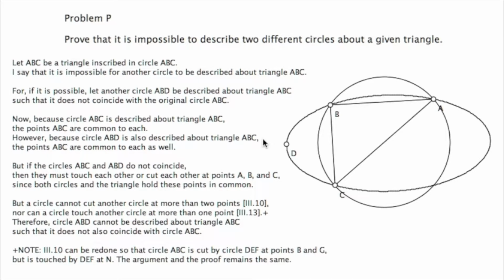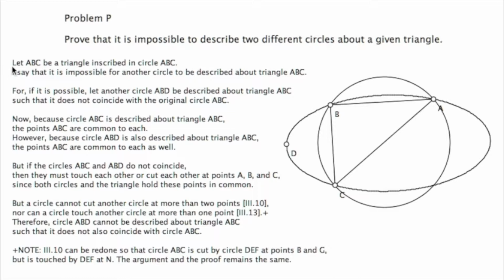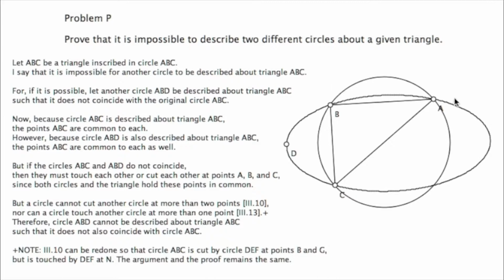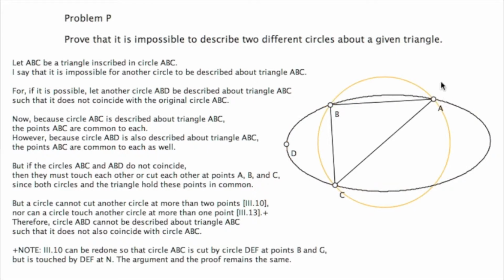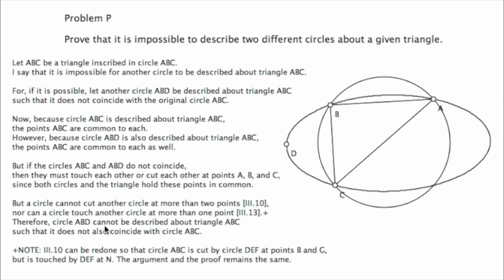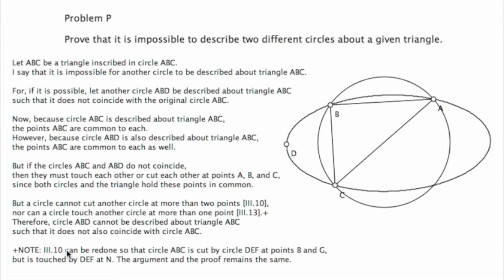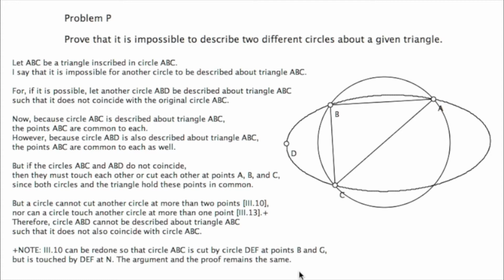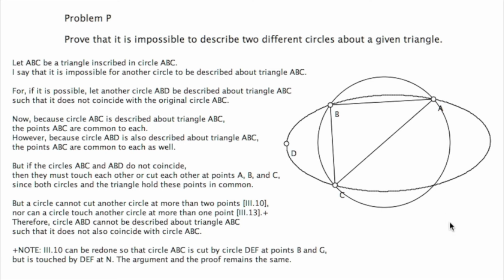Classical Math ONE: Problem P